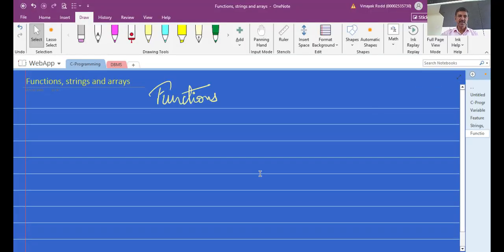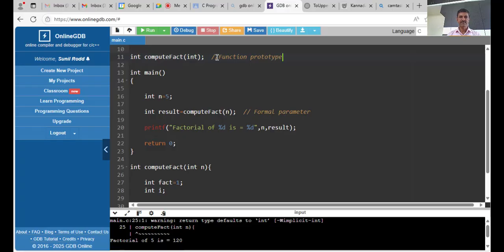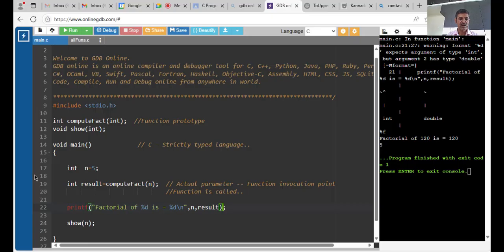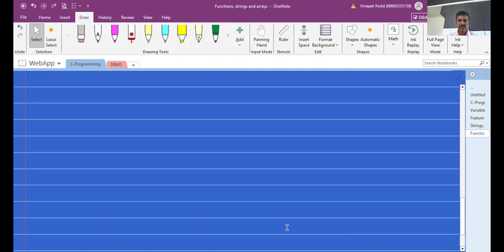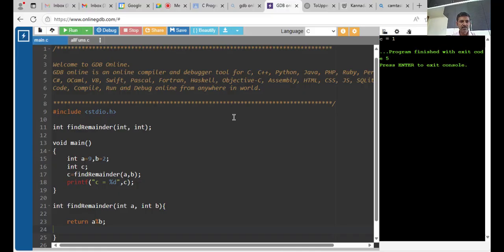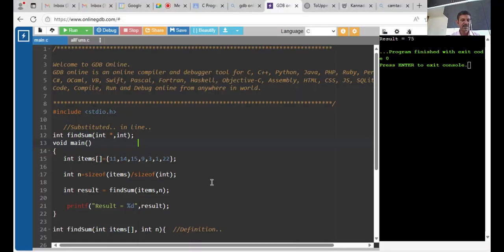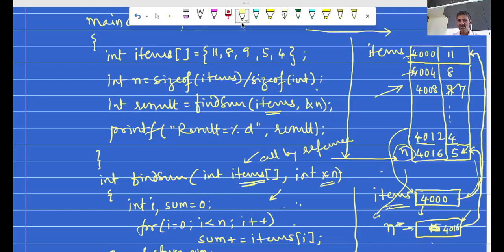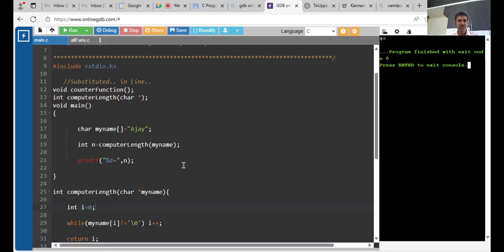Functions, Arrays and Strings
Function declaration, Definition, call by value, call by reference, static variables